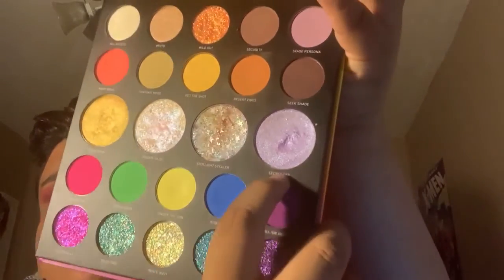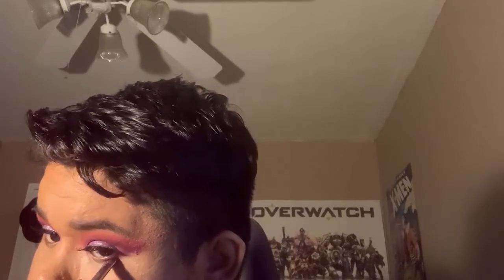24A ARTIST PASS MORPHE EYE SHADOW PALETTE TUTORIAL | SUNSET LOOK! 2020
Hey everyone this palette is really good! This was actually the first palette i bought when i got in to makeup! i finally sat around and got to playing with it and really loved this look, hope you do too!